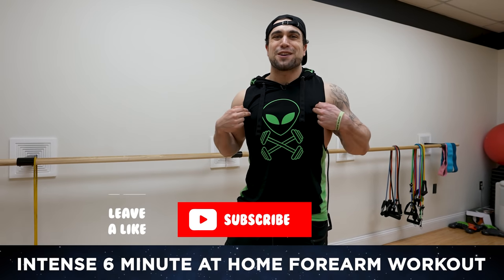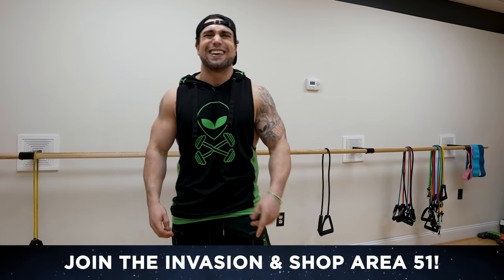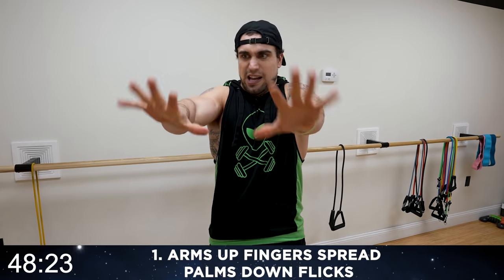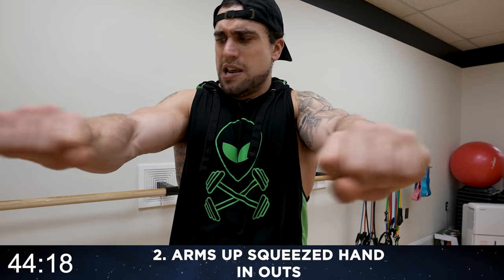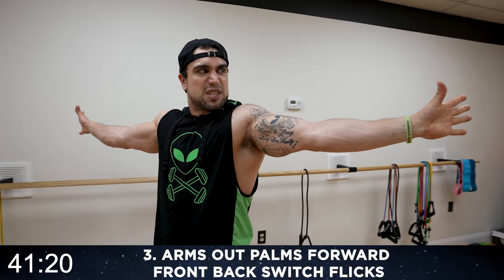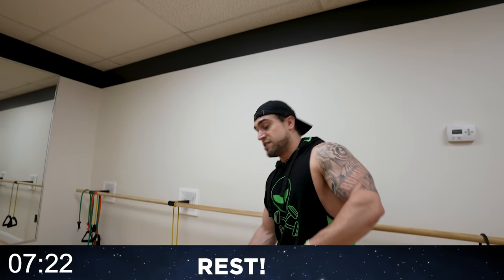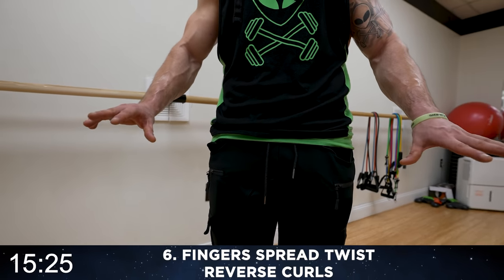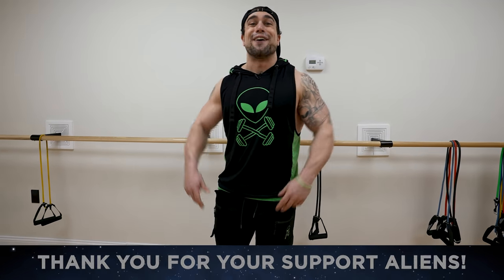Intense 6 Minute At Home Forearm Workout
Follow along intense 6 minute forearm workout at home video, no equipment needed!
Official Anabolic Aliens video of: Intense 6 Minute At Home Forearm Workout!

Give this intense 6 minute at home forearm workout a try! There is no equipment needed so it's bodyweight only. You get a killer forearms workout without having to leave your house. Routines like this are great for those who want to work out while traveling and of course you can do this circuit at the gym too! There are 6 exercises using the intervals of 50 seconds high intensity work followed by 10 seconds rest and repeated for 6 minutes straight. Try 3-4 sets for a full volume forearm workout or use this as a finisher at the end of your weighted arm day. This is a follow along routine and a timer is run throughout on the screen for you to stay on track. Let's train those forearms hard together!

Arms Up Fingers Spread Palms Down Flicks - 1:17
Arms Up Squeezed Hand In Outs - 2:17
Arms Out Palms Forward Front Back Switch Flicks - 3:17
Arms Out Fingers Spread Palms Forward Up Downs - 4:17
Arms Out Palms Up Cherry Picker Curls - 5:17
Fingers Spread Twist Reverse Curls - 6:17

MY PARTNERS:
➢ YORK Training Shoes (Link Applies Discount!)
➢ Muscle Mac (Link Applies Discount!)

Music Credits -
SS TRAVIS beat mix tighten up (INSTRUMENTAL BEAT) PROD BY S.U.I.C.I.D.E. SQUAD
by jon glass - melks